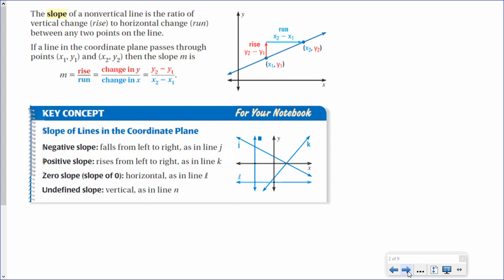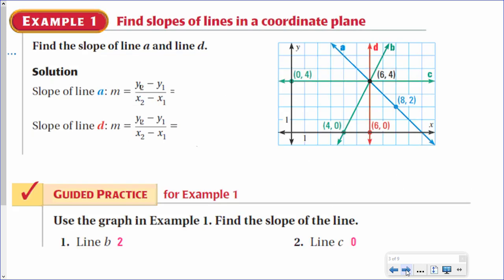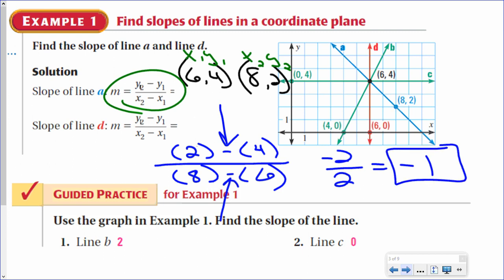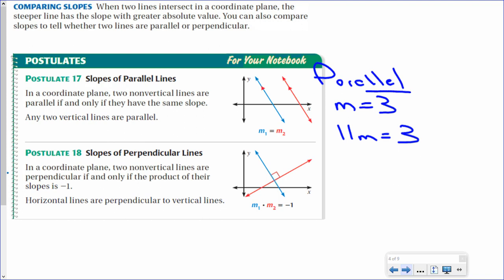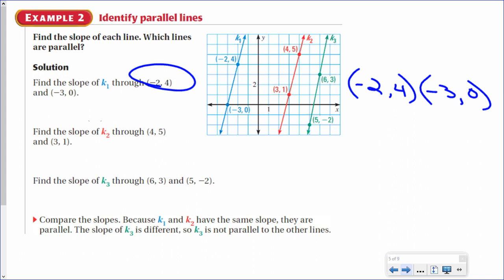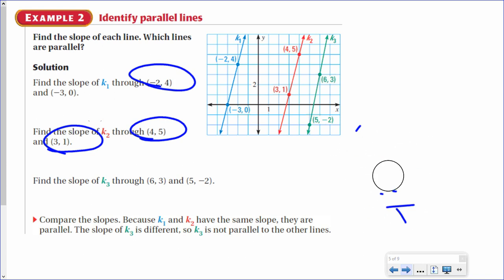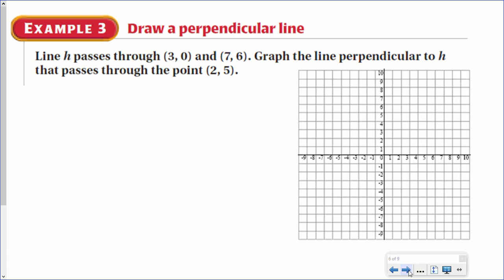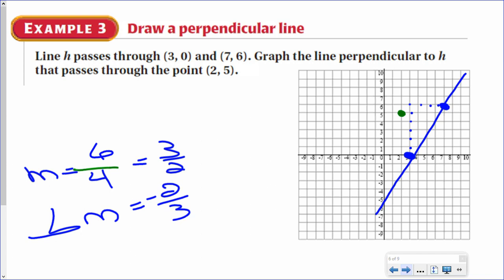Sargent Silbernagel G 3.4